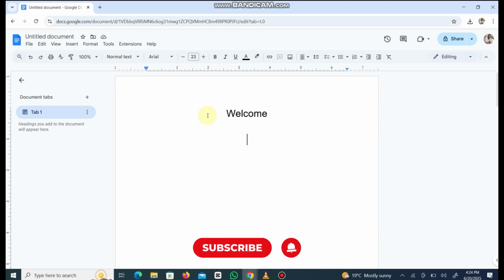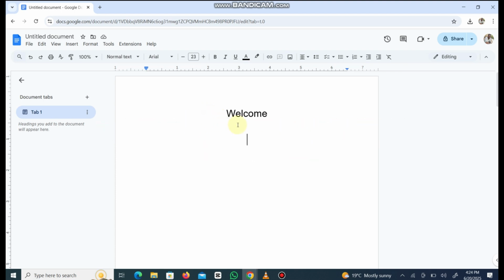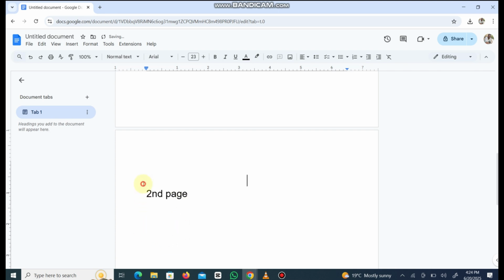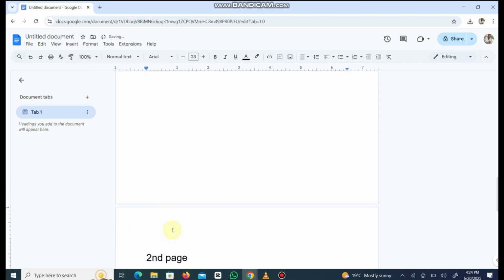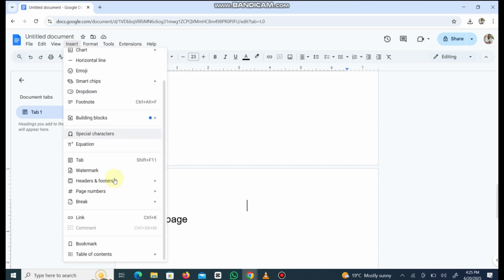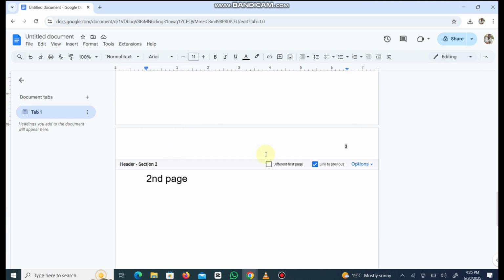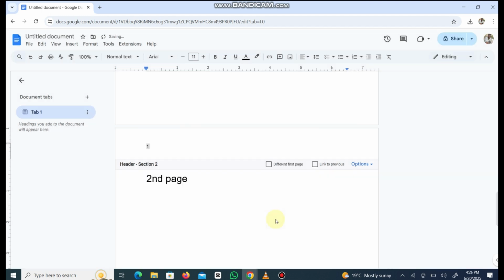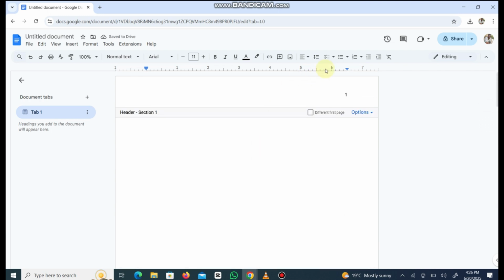How To Start Page Numbering From A Specific Page In Google Docs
ChatGPT said:
Learn how to start page numbering from a specific page in Google Docs with this easy step-by-step tutorial. Whether you're working on an assignment, report, or thesis, this guide will show you how to insert page numbers starting from any page, not the first. You’ll also learn how to remove page numbers from the title page or table of contents and customize the header or footer in Google Docs. Perfect for students and professionals looking to format documents neatly and correctly.